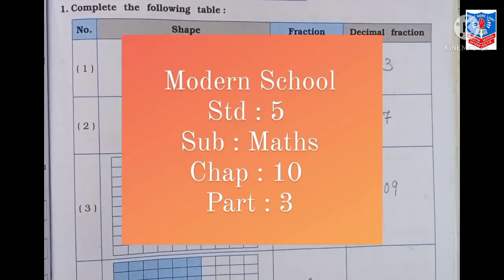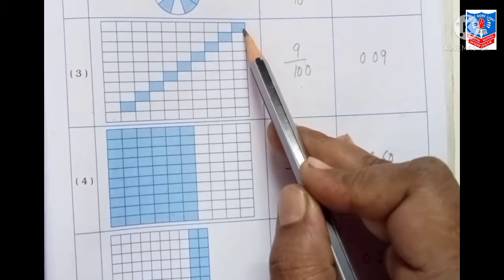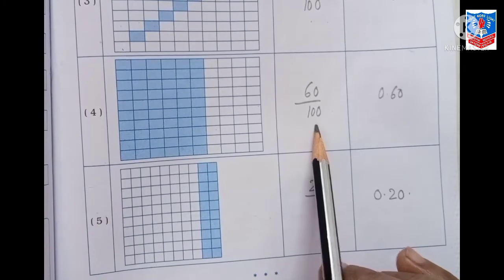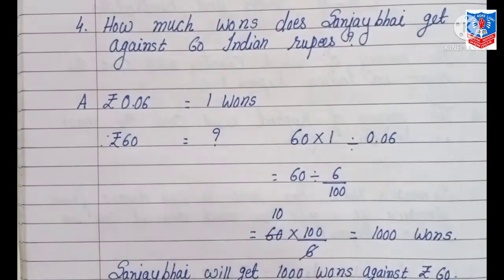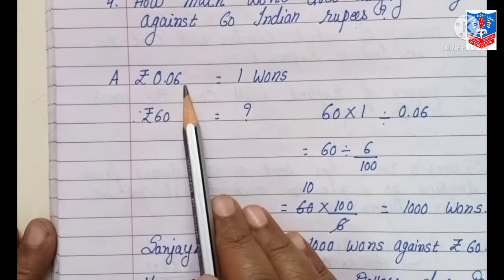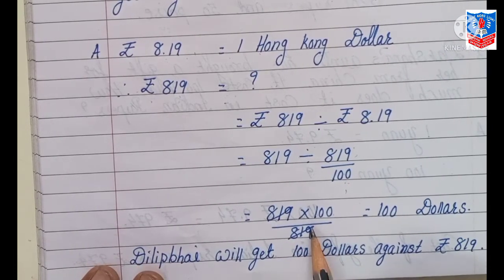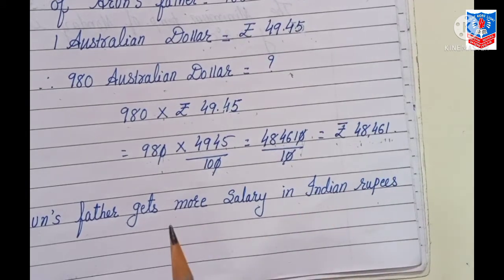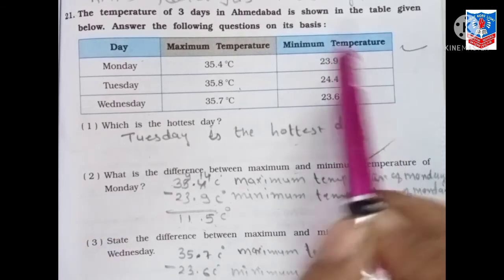Std 5 Sub Maths Ch.10 Part 3 by Mrs. Beena Kella